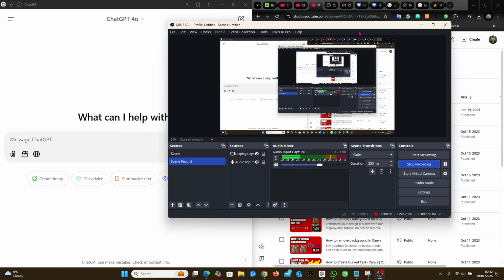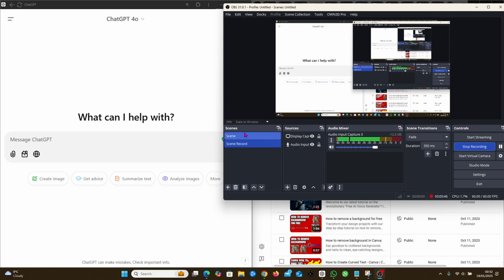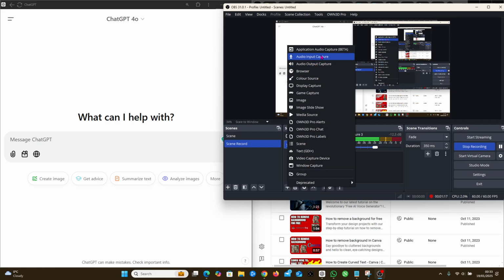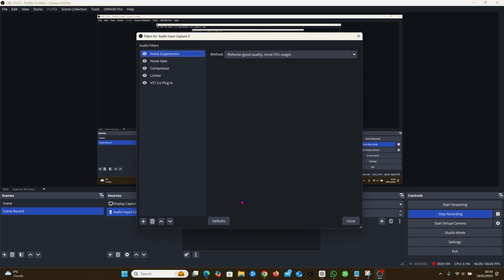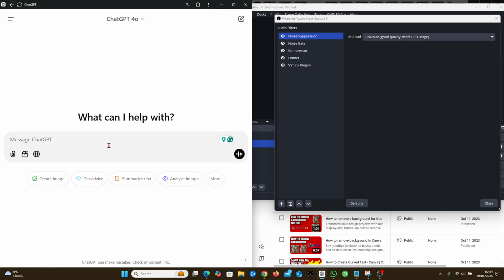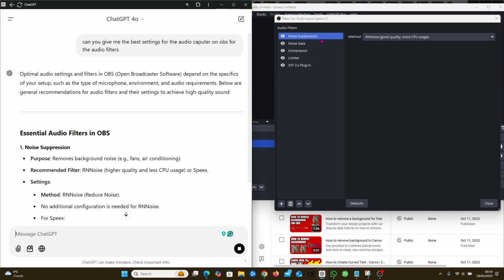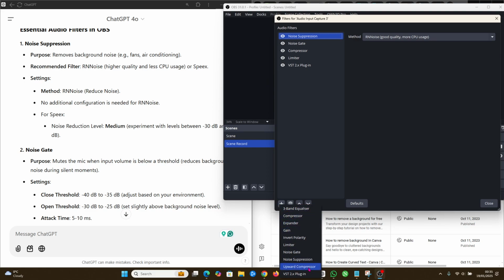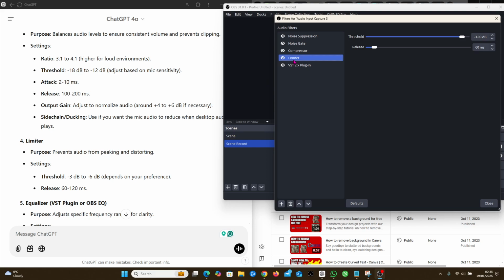How to Add Mic and Filter Settings in OBS for Perfect Audio Quality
Looking to optimize your OBS setup with the perfect microphone and filter settings? This video is your ultimate guide! 🎙️ Learn how to add mic and filter settings in OBS to improve your audio quality for streaming, recording, or gaming. We'll walk you through step-by-step instructions, including how to:

Access the audio mixer in OBS.
Add and configure filters like Noise Suppression, Noise Gate, Compressor, Limiter, and Equalizer for crystal-clear audio.
Use advanced settings to minimize background noise and balance sound levels.
Whether you're a beginner or a pro, this tutorial will help you elevate your content creation and make your audio sound professional.

FAQs:
1. How do I access microphone settings in OBS?
To access mic settings, right-click on your microphone in the Audio Mixer, then select Filters. From there, you can adjust and add filters to enhance your audio quality.

2. What are the best audio filters to use in OBS?
The best filters for OBS include:

Noise Suppression: Reduces background noise.
Noise Gate: Mutes the mic when no sound is detected.
Compressor: Balances audio levels to prevent peaks.
Limiter: Stops audio clipping.
Equalizer (VST Plugin): Fine-tunes frequencies for clarity.
3. How can I reduce background noise in OBS?
Use the Noise Suppression filter (RNNoise method is recommended) to reduce background sounds like fans, typing, or air conditioning.

4. What is the difference between a Noise Gate and Noise Suppression?
Noise Suppression continuously filters out background noise.
Noise Gate mutes your microphone entirely when the input is below a set threshold, preventing unwanted sounds during silence.
5. Can I add multiple filters to my microphone in OBS?
Yes, OBS allows you to add multiple filters to your mic. For example, you can use Noise Suppression, a Compressor, and a Limiter together for optimal results.

6. Why does my microphone sound muffled in OBS?
A muffled sound might result from improper equalizer settings, too much Noise Suppression, or incorrect microphone placement. Check your filters and mic placement (6-12 inches from your mouth).

7. Do I need external plugins for audio filters in OBS?
OBS comes with built-in filters, but for advanced customization, you can use VST plugins like the ReaPlugs VST Suite for Equalizer, Compression, and more.

8. How do I test audio settings in OBS?
Enable audio monitoring in the Advanced Audio Properties of OBS. You can also record a short clip and play it back to hear the adjustments.

9. Will these settings work for streaming and recording?
Yes, these settings are ideal for both streaming and recording, ensuring high-quality audio in all scenarios.

10. Can I save and reuse these settings in OBS?
Yes, OBS allows you to save your profile and scene collections, which includes your audio settings, for quick reuse across projects.

💇‍♀️✨ Explore a world of endless hairstyle possibilities with their innovative tools and virtual try-on technology. Whether you’re looking to find your next perfect look or try something bold, MagicHairStyler makes it fun and easy.

Check them out today at MagicHairStyler.com and transform your style! 🌟